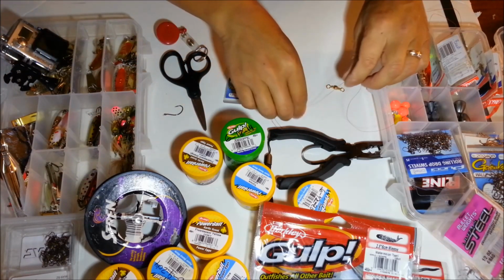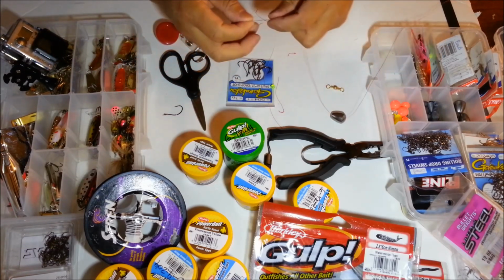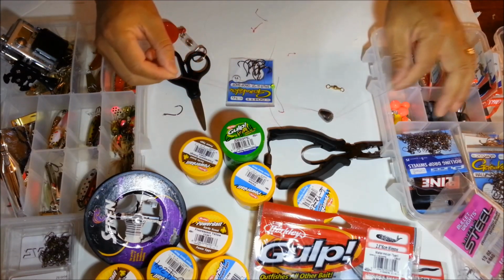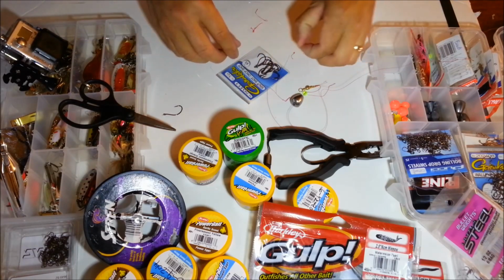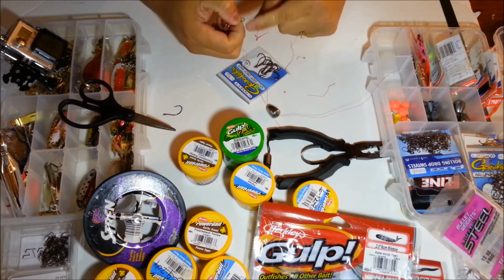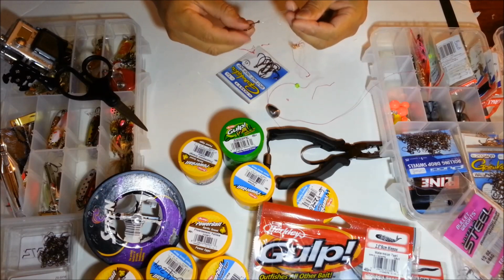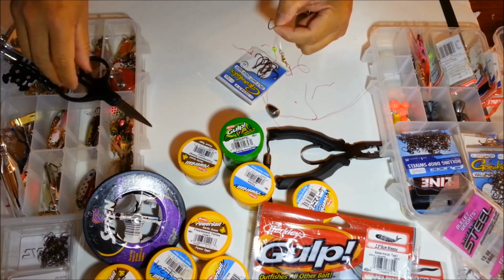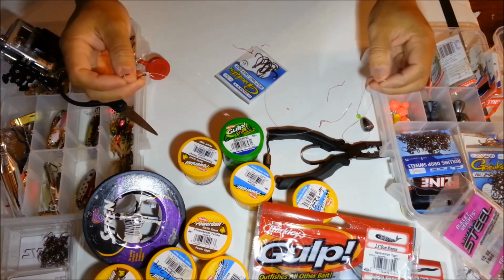trout rig for bottom fishing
ok, guys, this is my first how-to video.  this video shows you how I setup a carolina rig when bottom fishing for trout.

I'm aware that there are many ways to setup  a trout rig for bottom fishing, but this method has worked well for me.

weight --- I use a 3/8 to a 1/2 oz sliding weight.  I even use a 1 oz depending on the speed of the current.

bead --- optional but doesn't make a lot of difference for this trout rig.

barrel swivel  --- I use about a size 2 or size 3 barrel swivel.  for the most part, it doesn't matter much really - long as you don't use one that weighs a pound

leader  --- I like long leaders because I want my bait (floating powerbait eggs) to float way off the bottom.  I find that I get more strikes this way.  4 feet to 5 feet is what I use.  use whatever you are comfortable with.  because I fish for trout, they don't pull hard at all so I use a 4# to 8# line weight.

hook ---  I use a #2 or #4 bait holder hooks.  (hook brand does NOT matter one bit)

for presentation, just cast out and wait.  I usually check my bait about every 20 minutes.  then cast to a different place than before.  if you don't get any bites, try different baits, or cast a lure out.

ok, that's it for now.  in my next video I'll show what bait I use for trout fishing.